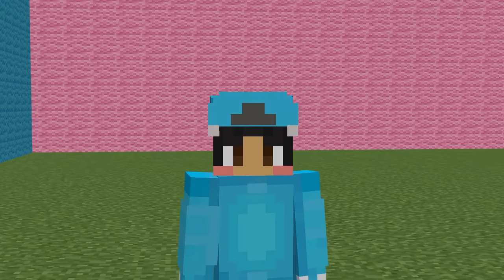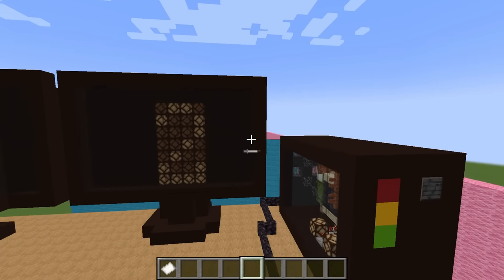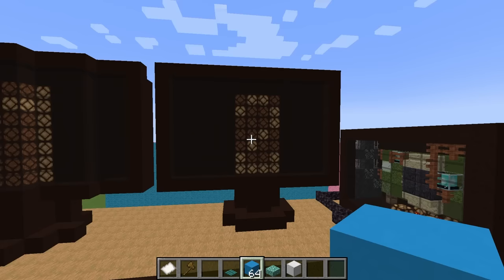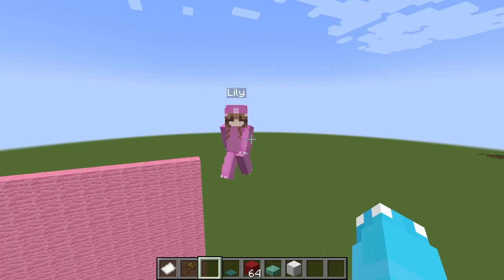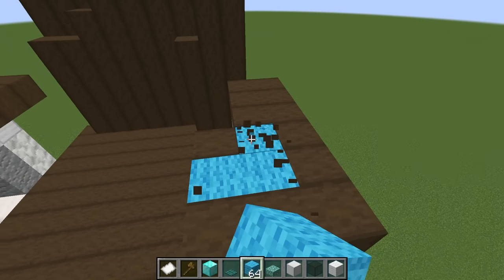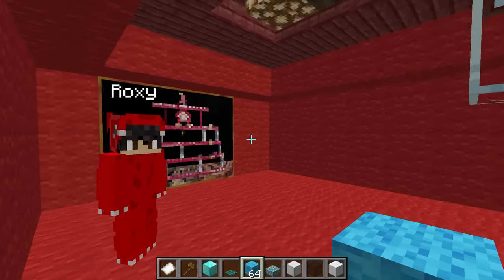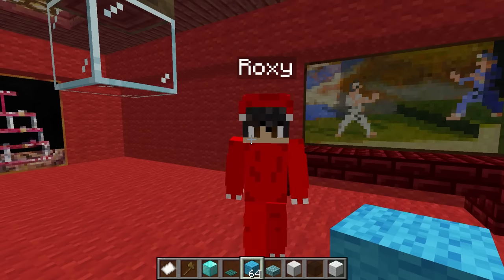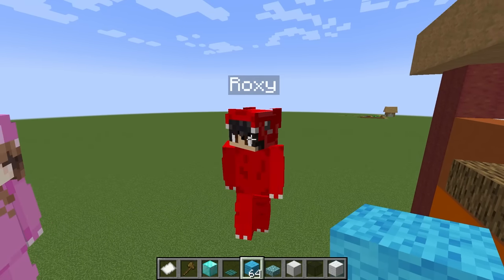NOOB vs HACKER: I Cheated in a Build Challenge in Minecraft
Today, Omz goes head to head VS Roxy and Lily in a build competition... But Omz is secretly using hacks and commands to cheat! Will Roxy and Lily find out Omz's secret? Watch to find out!